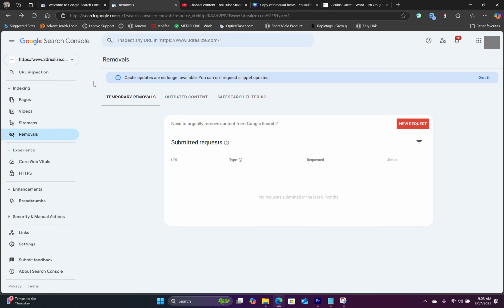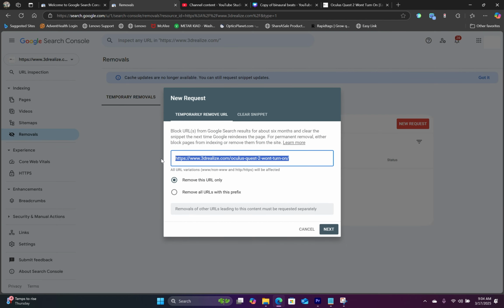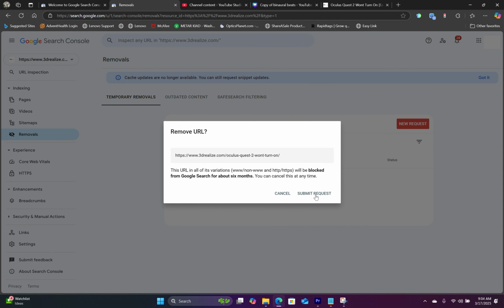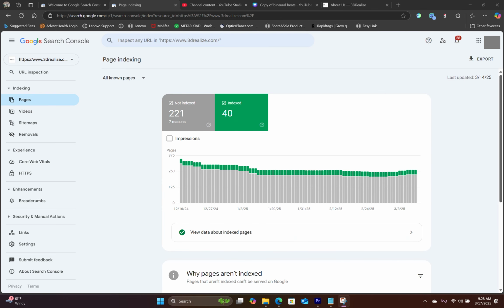How to Remove URLs From Google Search Console Account [Updated]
This is how to remove URLS from google search console. Aka remove search index on the search engine.